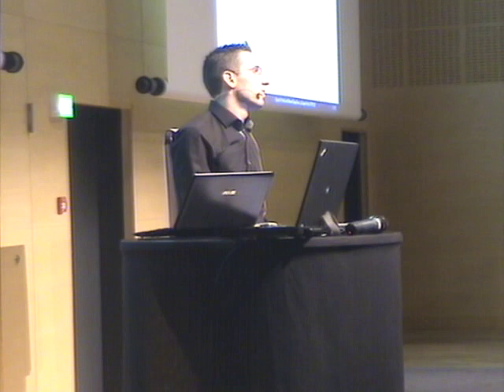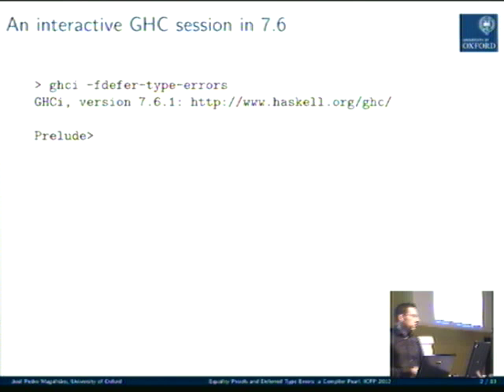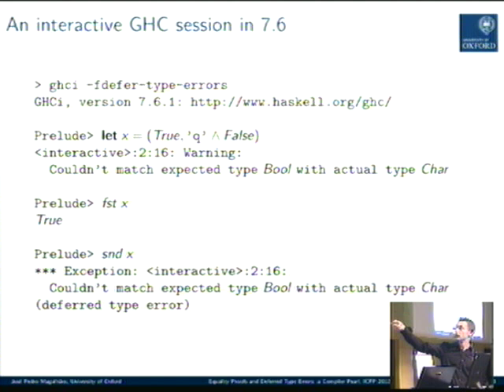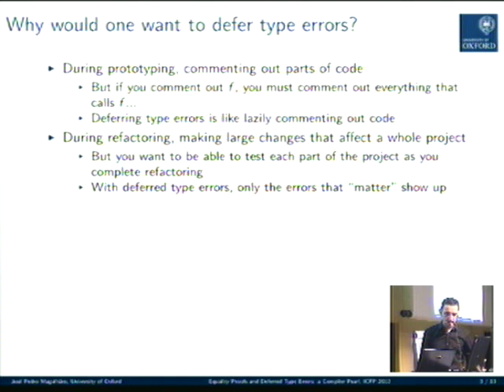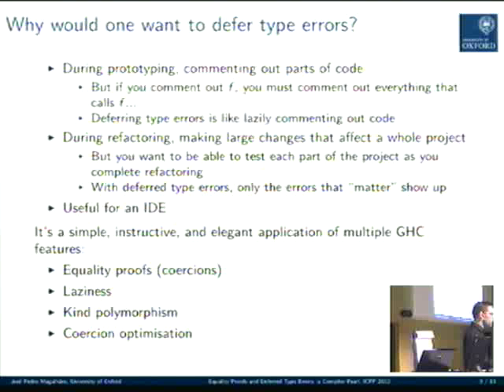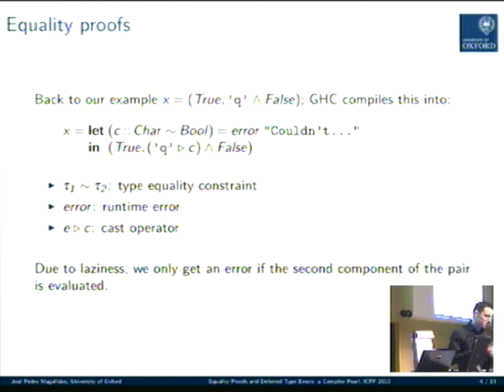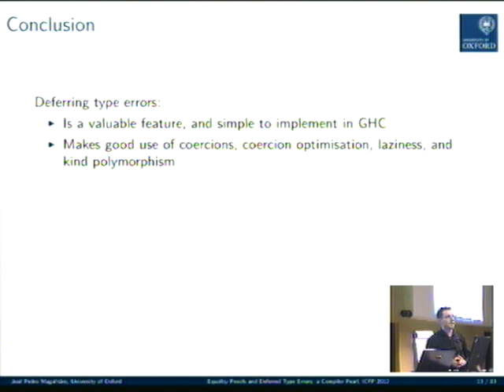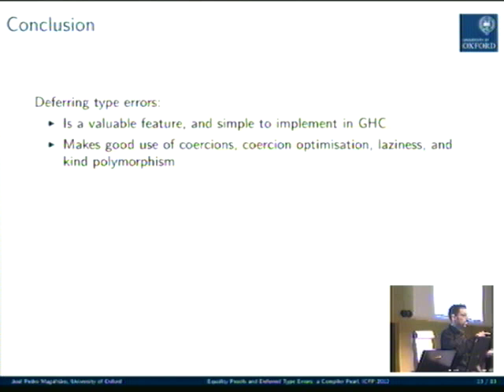ICFP 2012. José Pedro Magalhães: Equality proofs and deferred type errors.